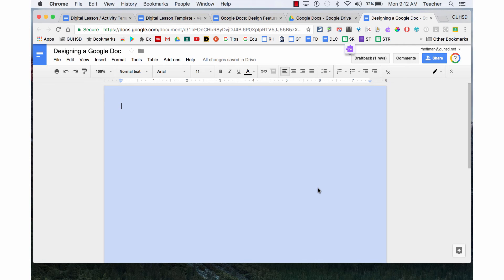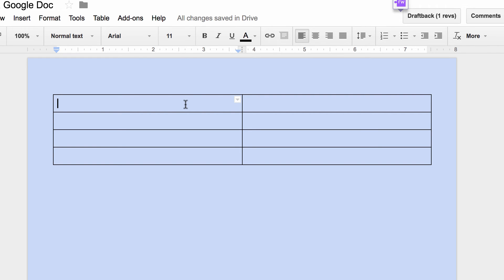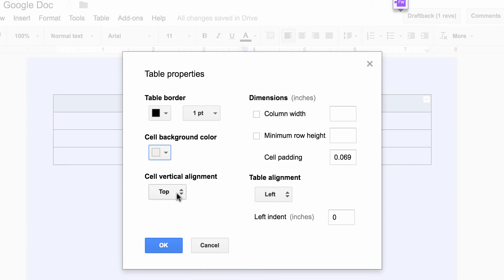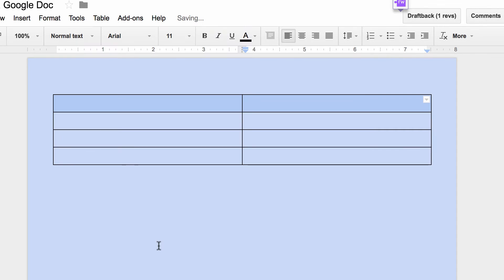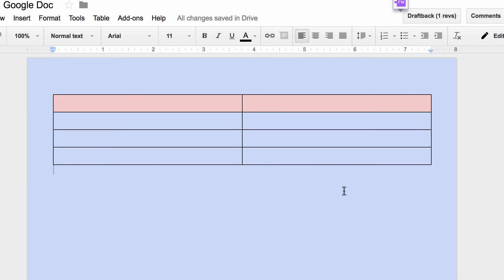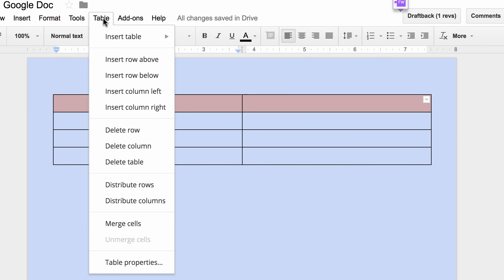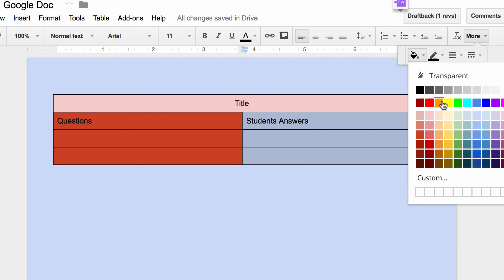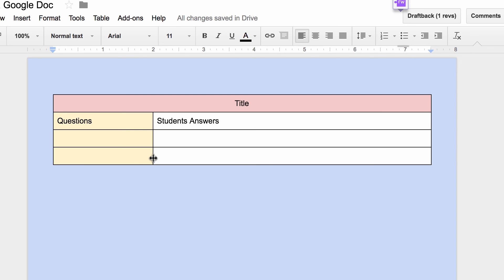Google Docs Design Features: Using Tables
How to change table properties in Google Docs.